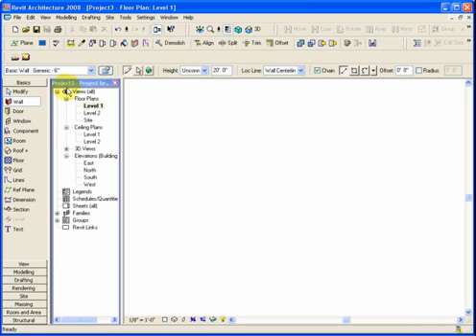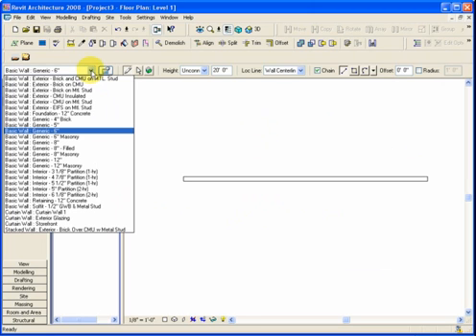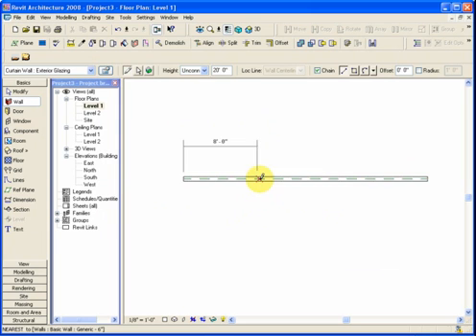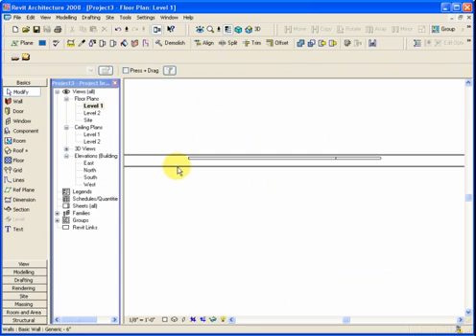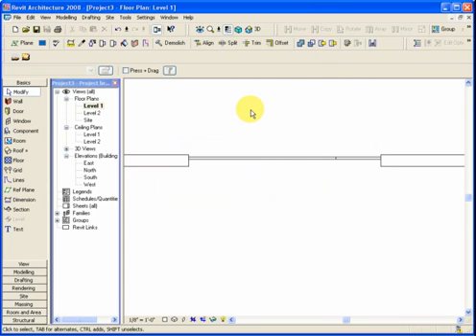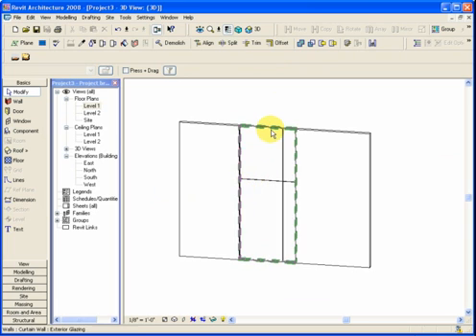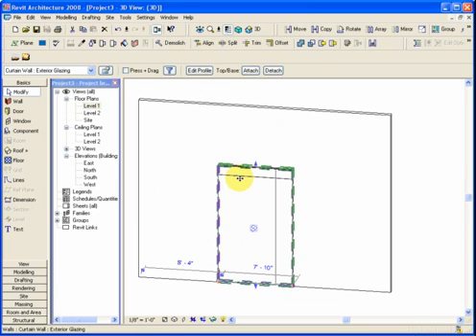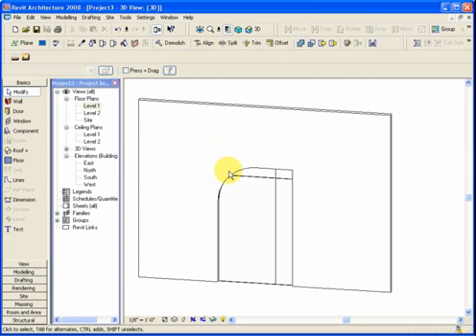Wall - Cut Geometry Tool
How to correctly cut the geometry of one wall out of its host wall.  Handy tool...